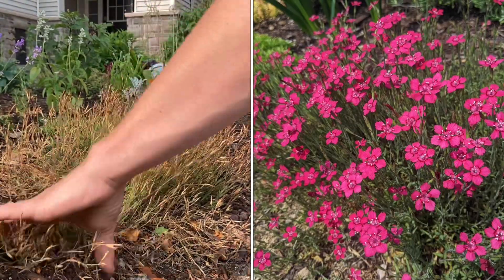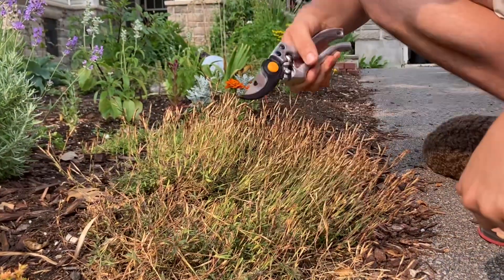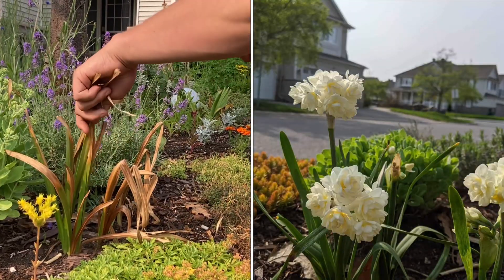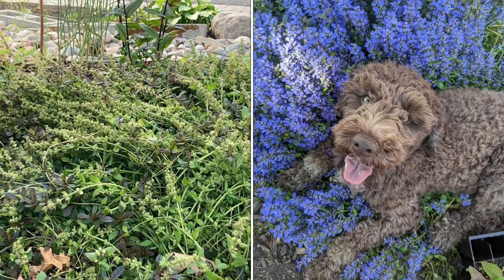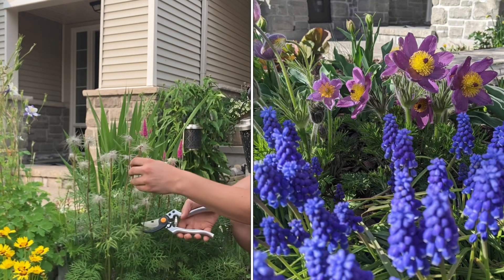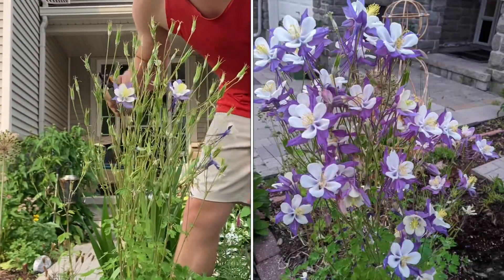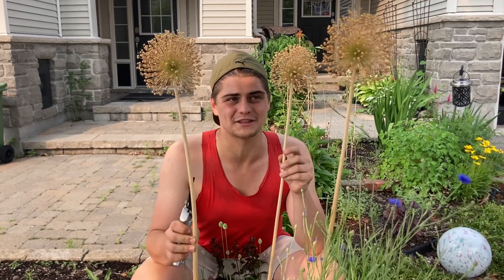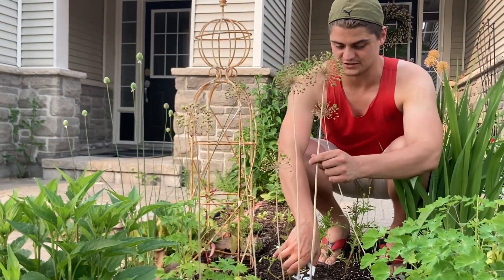Cleaning Up Perennials ￼